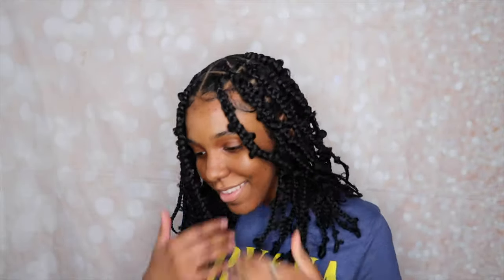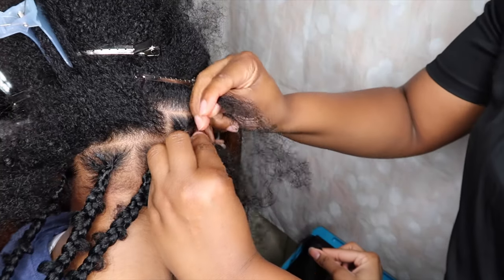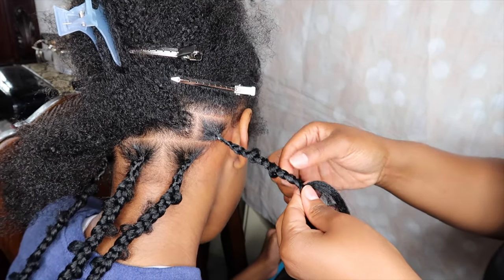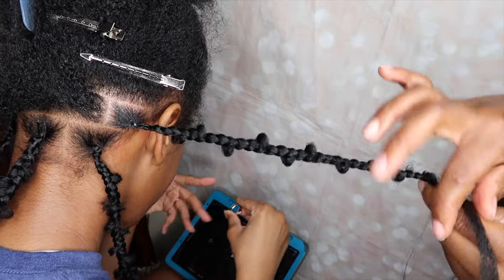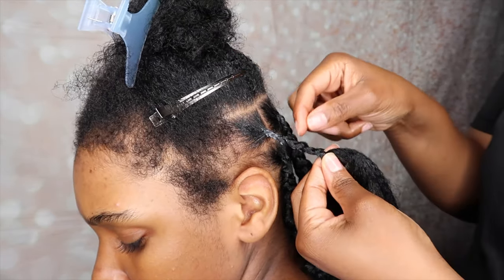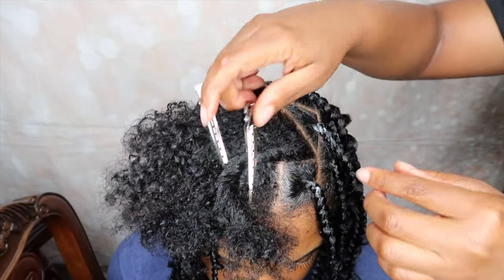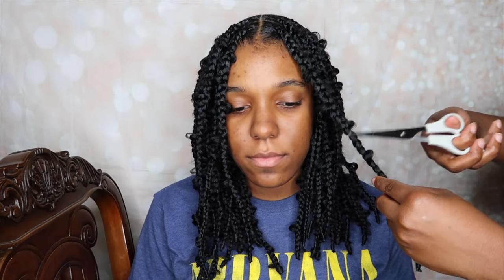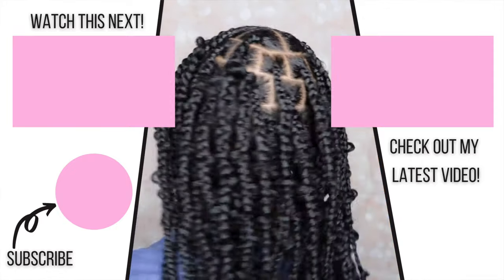🦋🔥 BUTTERFLY BRAIDS TUTORIAL | JUNGLE BRAIDS 🔥🦋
In today's video, I am doing a butterfly braids aka jungle braids tutorial on my baby sister. This is my first time trying butterfly braids aka jungle braids and they came out pretty good. Shoulder length butterfly braids aka jungle braids are perfect for the summer time because the butterfly braids aka jungle braids are really lightweight. The butterfly braids aka jungle braids are perfect for versatility because you can wear them in an array of styles.

0:00​​​​​ Snippet of Butterfly Braids aka Jungle Braids & Introduction
0:15 Prepping and Parting Hair for Butterfly/Jungle Braids
0:47 Braiding Hair Used
1:24 Butterfly/Jungle Braid Installation
8:49 Snipping Away Flyaways
8:58 Adding KISS Edge Fixer to Edges
9:39 Completed Butterfly Braids/Jungle Braids
9:47 Outro & Follow Me on IG @SashieE.TV

Items Used:
X-Pression Ghana 3x Hair
Shine 'n Jam
KISS Edge Fixer and Edge Brush

✨Current: 34934✨
✨Goal: 50000✨

Previous Video:
12 WAYS TO STYLE BUTTERFLY LOCS BOB | HOW TO HAIR | QUICK AND EASY